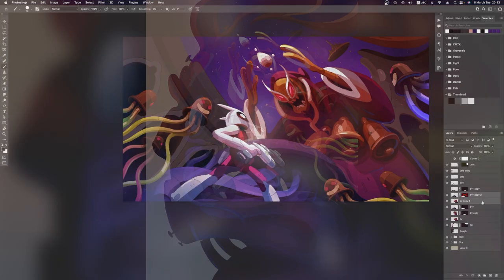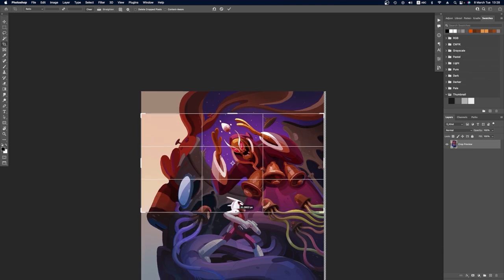Creative Illustration with Amin Faramarzian | TRAILER | PRE - ORDER NOW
Learning begins July 25.
Discover the world of stylized illustration and walk away with a wide array of skills that will make you an industry badass and so much more! Welcome to Creative Illustration, taught by Amin Faramarzian.

Learning begins July 25, and if you pre-order before then, you'll receive 50% OFF!